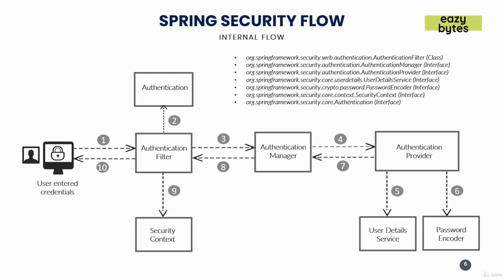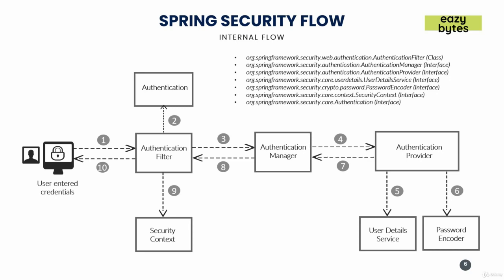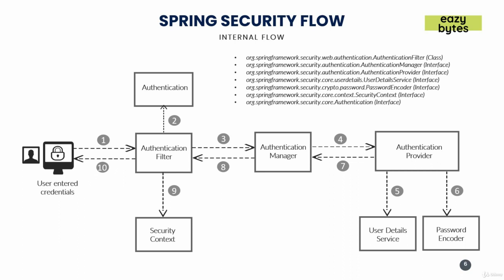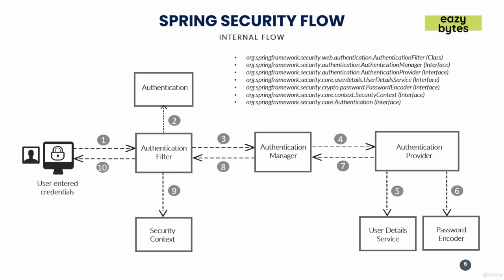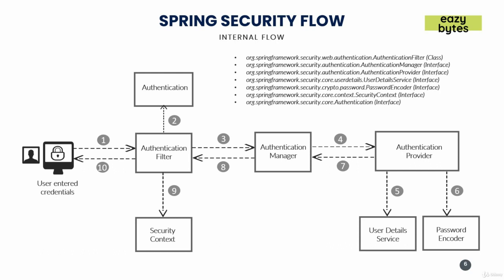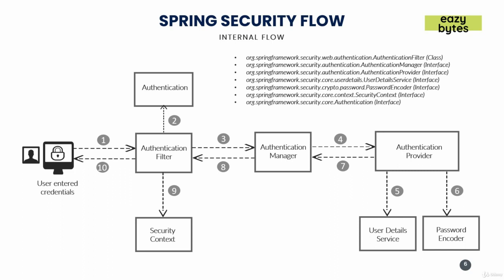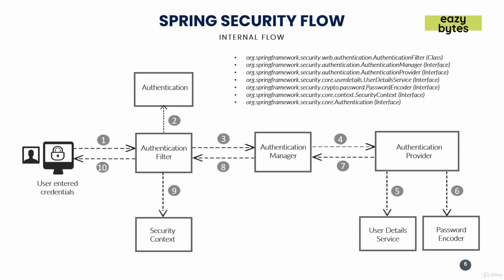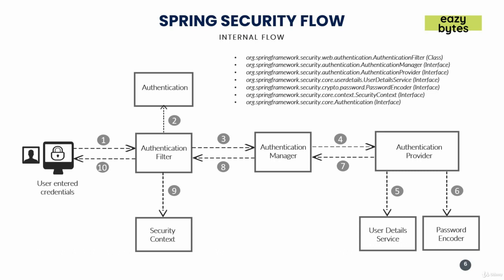1.6 Spring Security Internal flow and Architecture